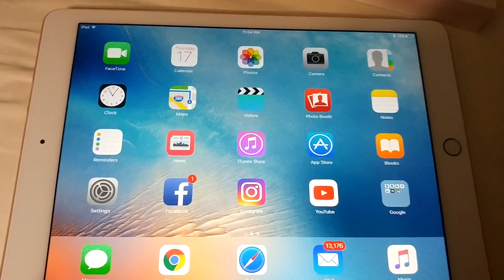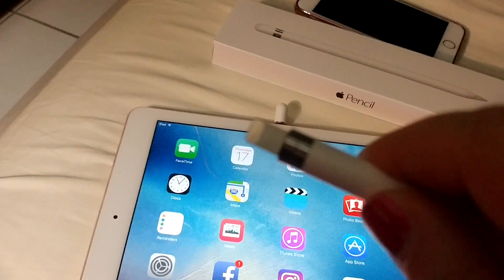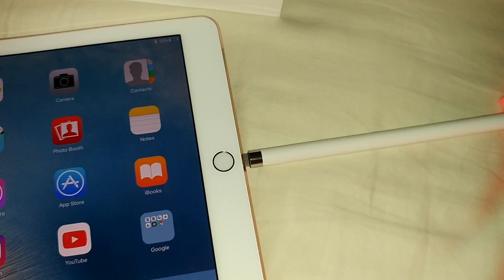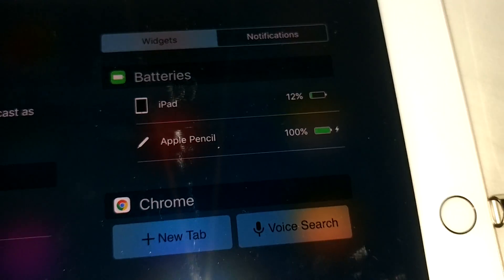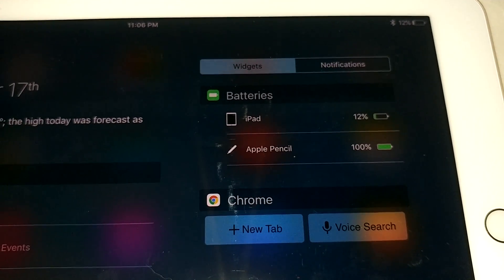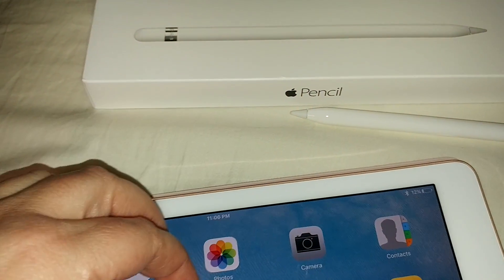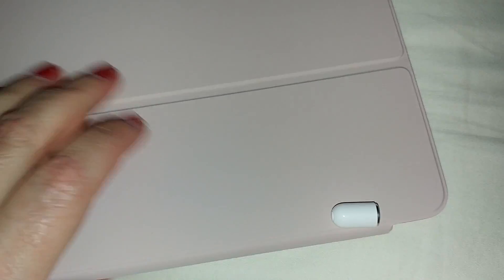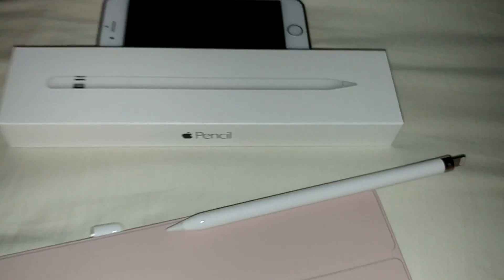Apple Pencil battery level check widget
How to check the battery level on iPad Pro

Lets go shopping!

►Follow my mom's youtube channel for all things Greek, like food, humor and other good stuff.◄

►Follow my other youtube channel◄

snailmail me:
Scottsdale, AZ
85261